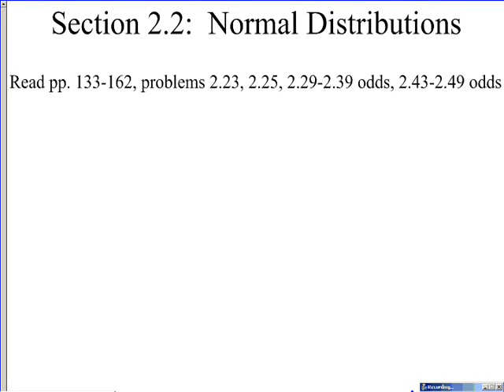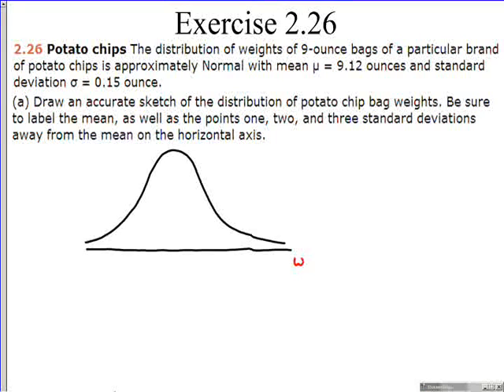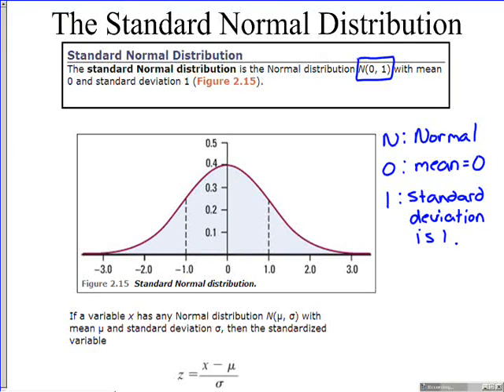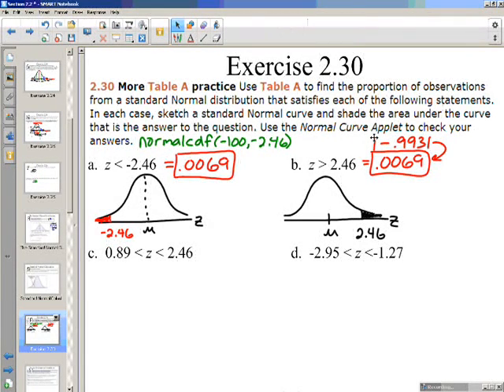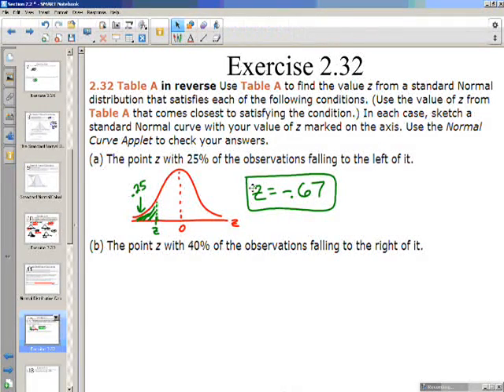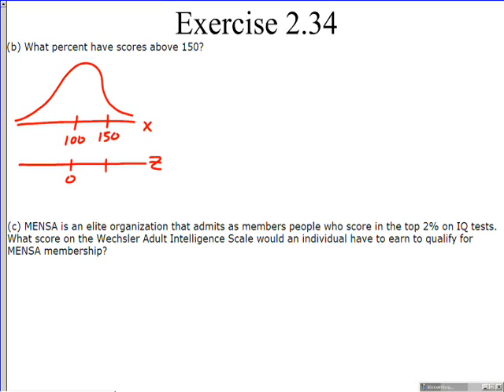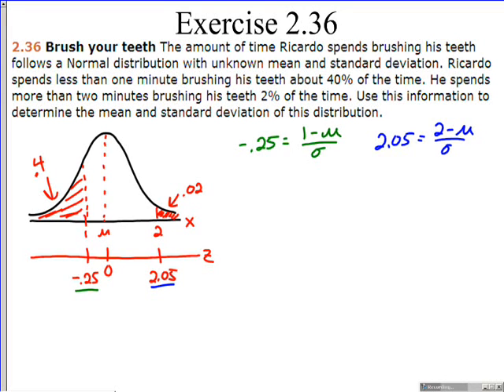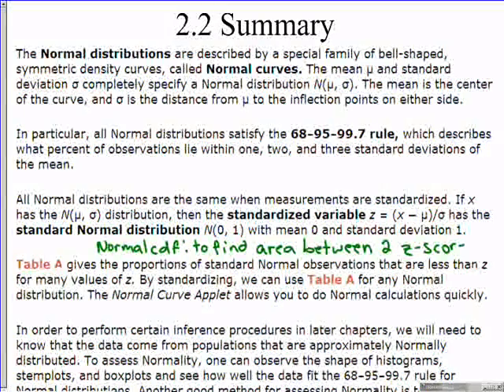•2.2 Normal Distributions